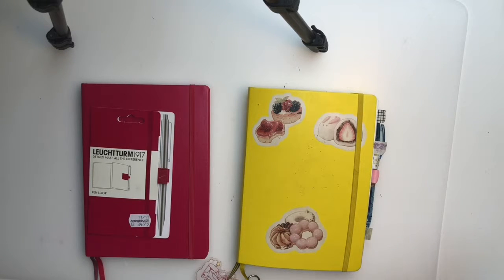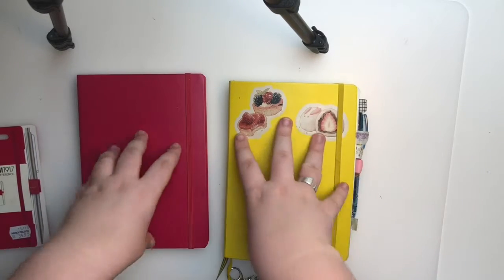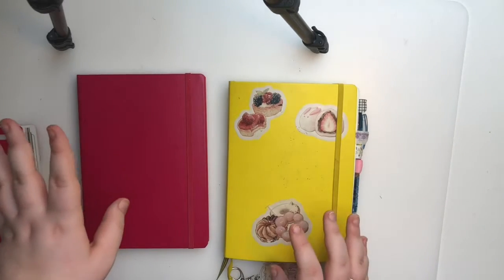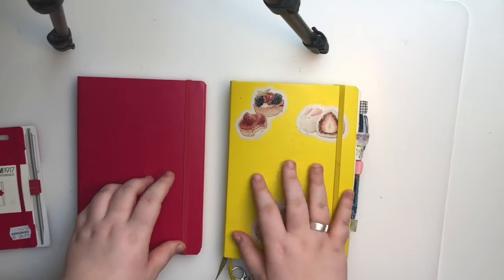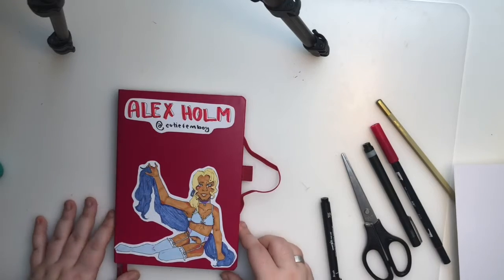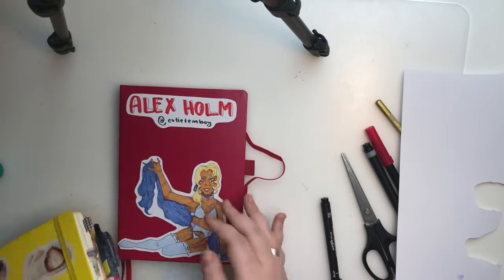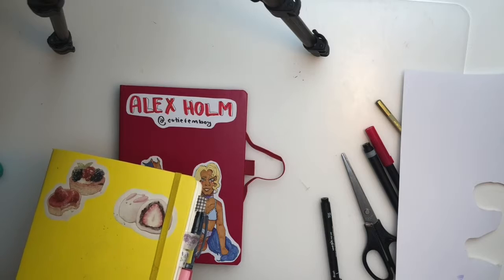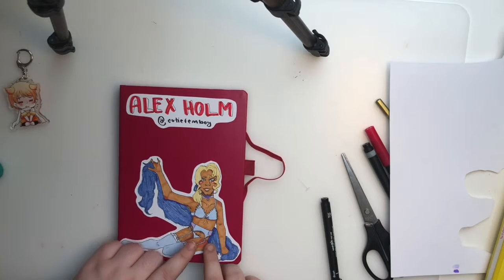New Bullet Journal Setup!!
►SUPPLIES USED:
‣ leuchtturm 1917 bullet journal
‣ Cutouts I made myself!
‣ Tombow brushpen - 815

‣Your accent is kinda funny, where are you from?
I'm from Denmark although have grown up in a household where there has always been spoken a lot of English as well!

‣How long have you been drawing?
I've been drawing since I can remember although I started getting more serious/into it in late 2014/early 2015! I've been drawing and creating in general ever since!